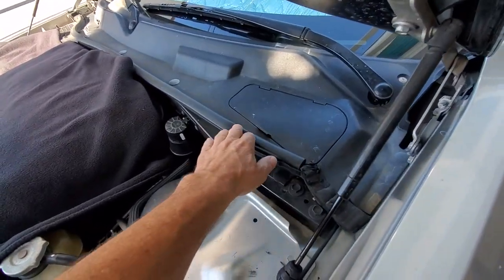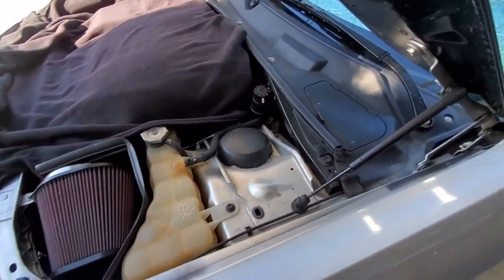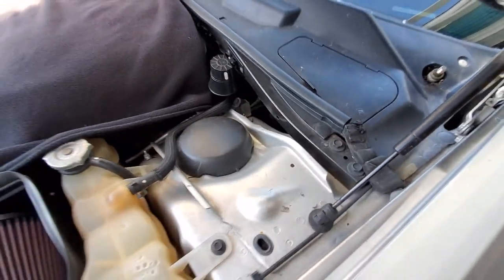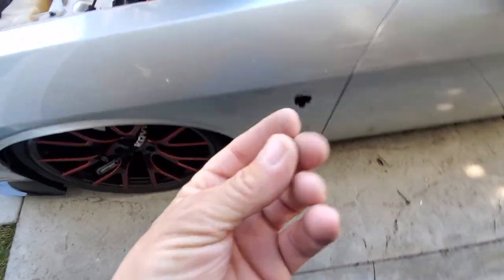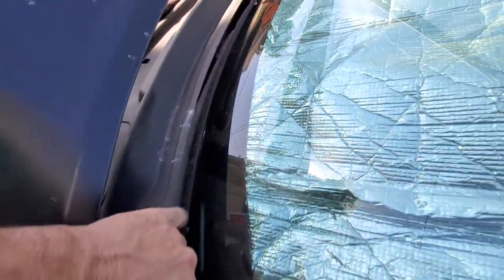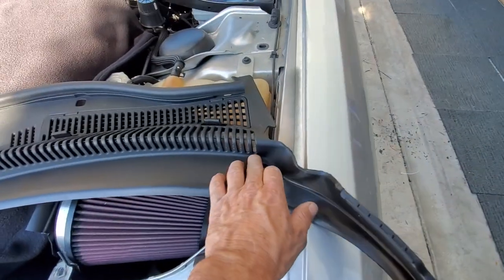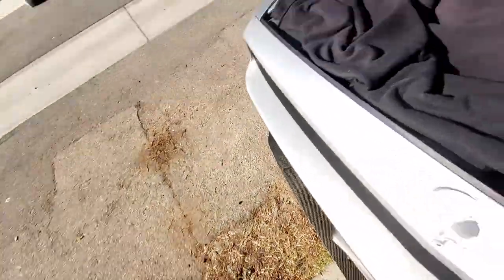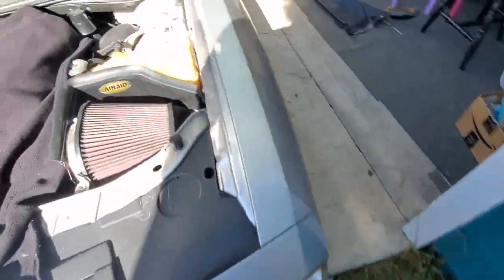Upper whindshield Wiper Cowl grill removal and installation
installing a new upper whindshield wiper cowl grill